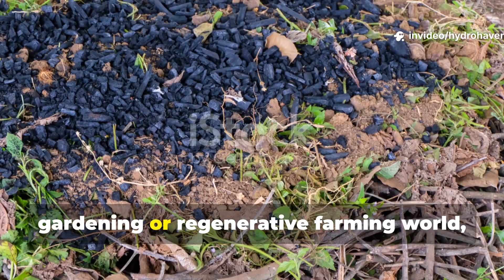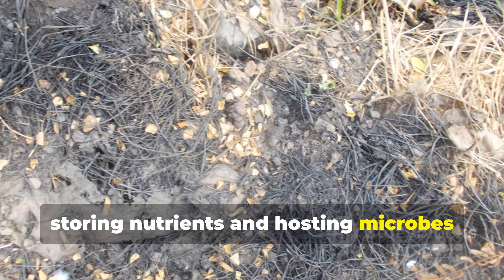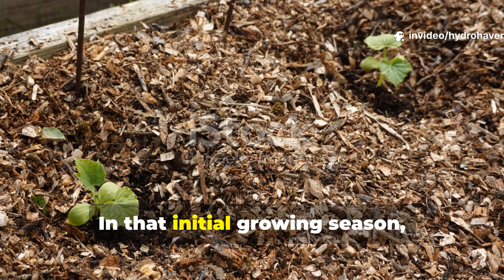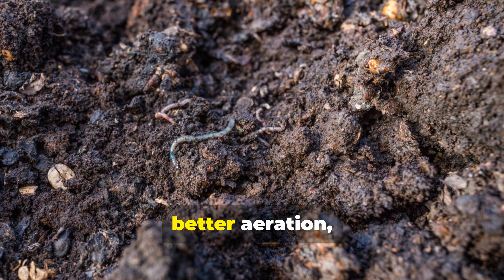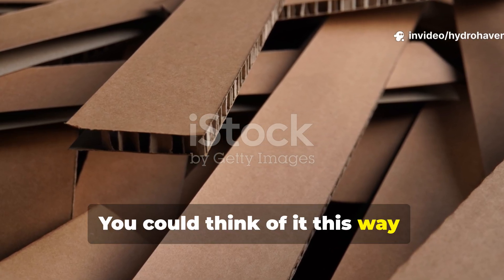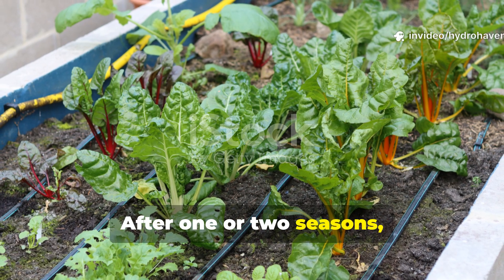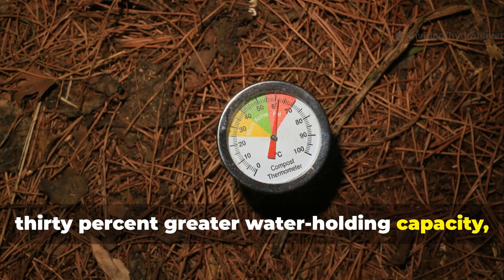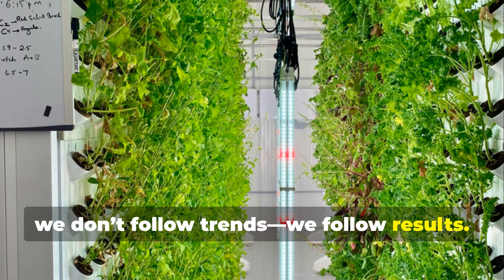Biochar vs Cardboard - 5 Year Soil Showdown | The Results Are In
After half a decade of field trials, the soil doesn’t lie.
Biochar and cardboard promised fertility — but only one built soil that keeps improving.
The other... collapsed.

💡 You’ll Learn:

What 5 years of microbial data really revealed

The secret role of carbon binding in soil life

Why most compost fails the long game

How to combine methods for regenerative growth

📌 Also Covered:

Field test footage from 2019–2024

Core sampling and nutrient data visuals